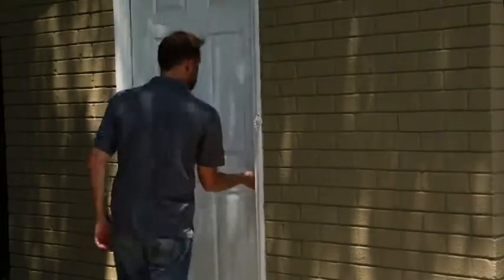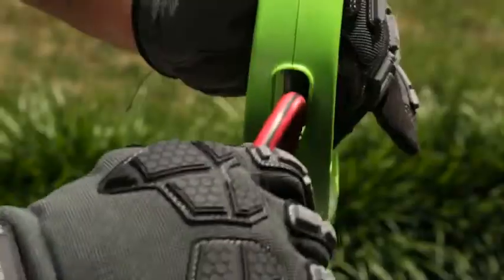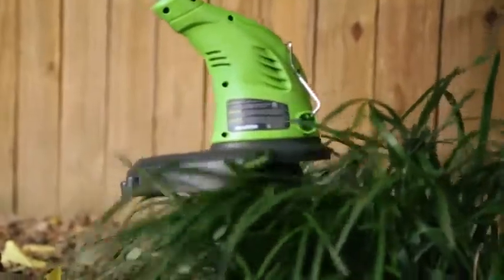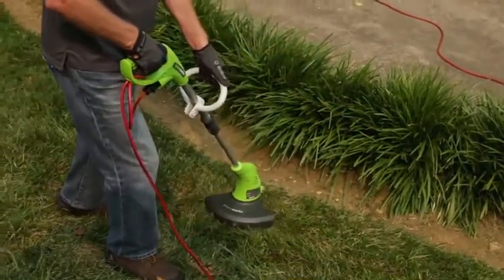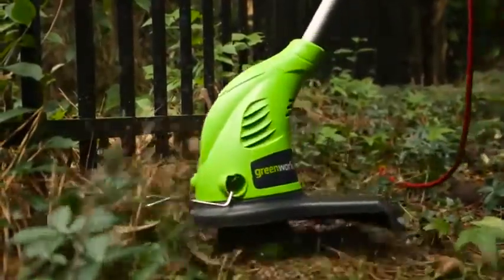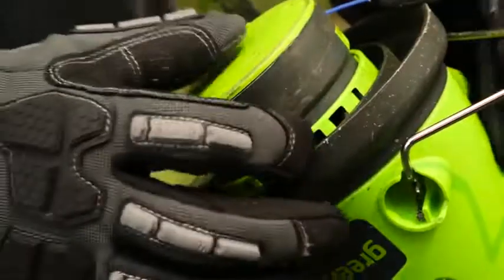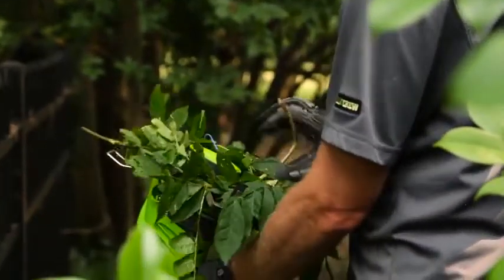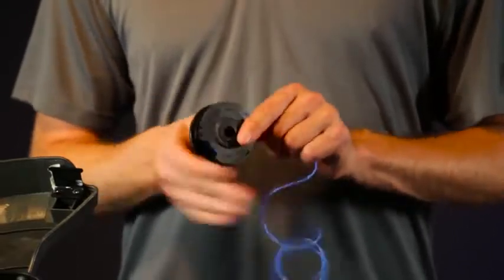Greenworks 4 Amp 13" Corded Electric String Trimmer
CONTENT

Adjustable telescoping shaft to fit the user’s height. Convenient cord lock to prevent accidental unplugging
Lightweight construction
Includes a 3 year warranty